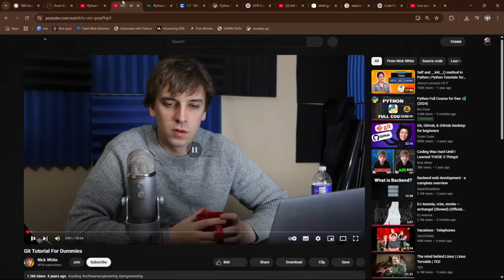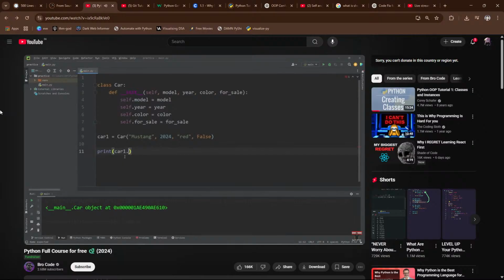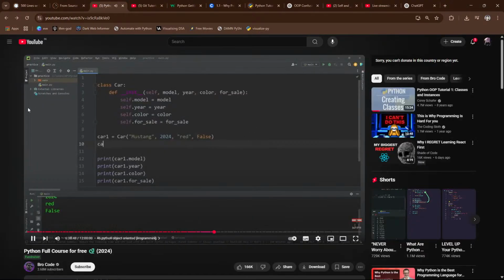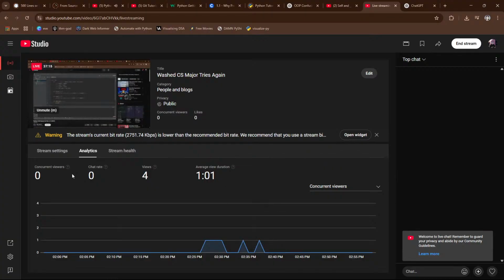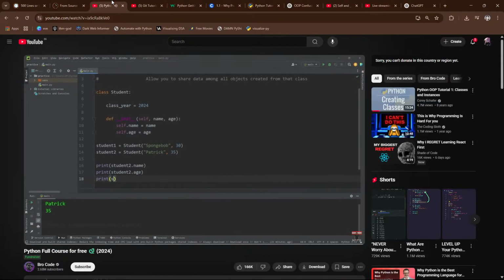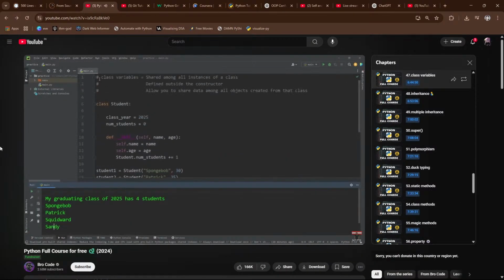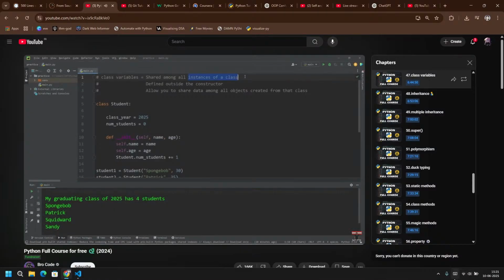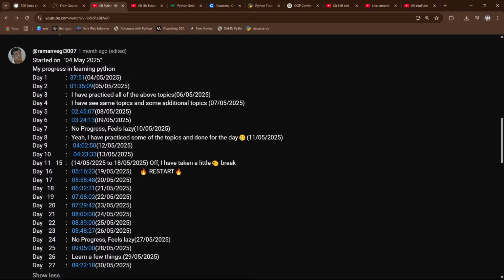Washed CS Major Tries Again